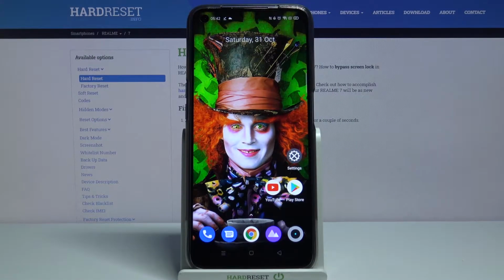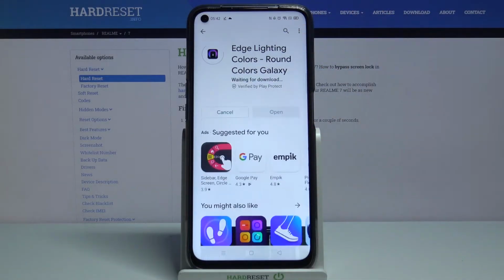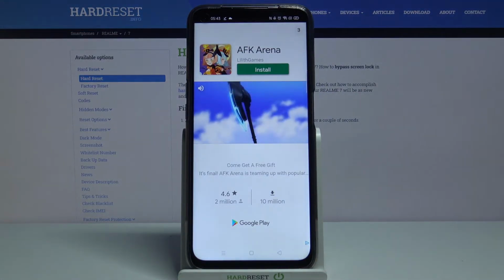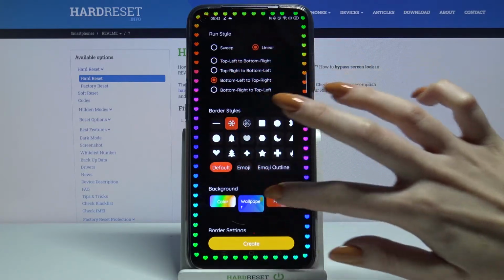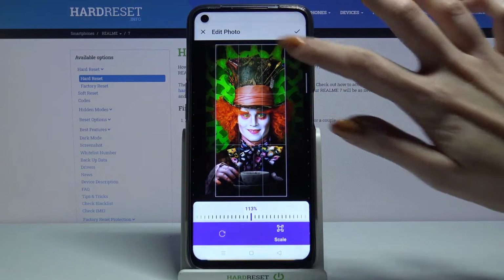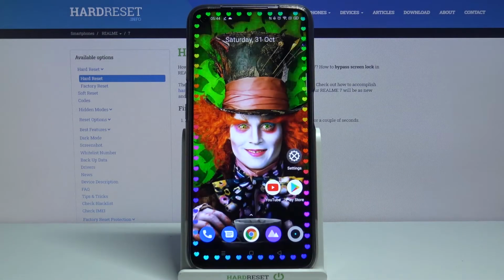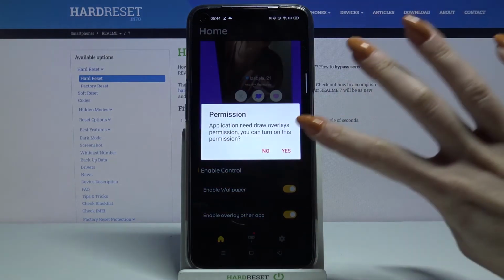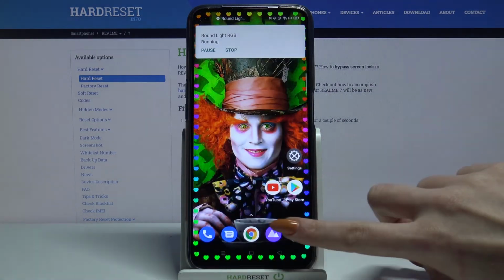How to Install Lighting Edges in Realme 7 – Edge Lighting Settings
Learn more info about REALME 7:
Would you like to make your Realme 7 looks unique? This tutorial will show you step by step how to install lighting edges for Realme smartphone. Find out how to get lighting edges in this device and discover all available options which you can select.

How to Download Lighting Edges in REALME 7? How to Add Lighting Edges on REALME 7? How to select Lighting Edges in Android? How to Use Lighting Edges in REALME 7?